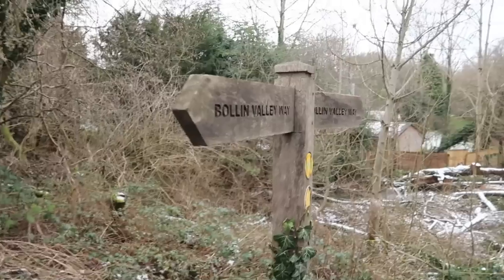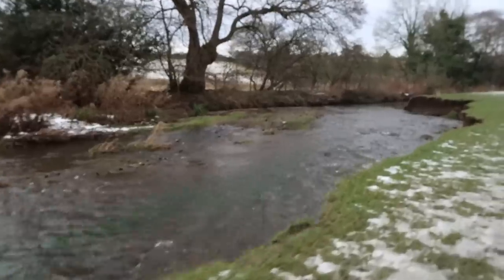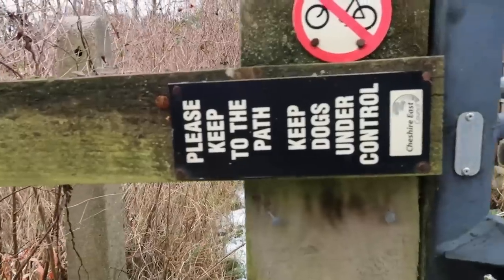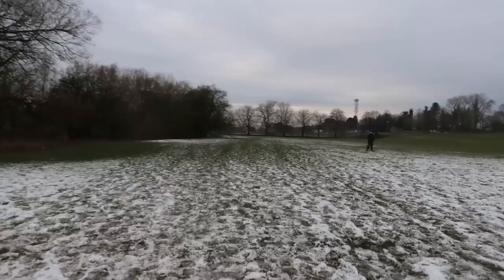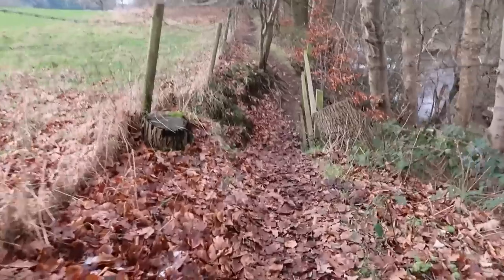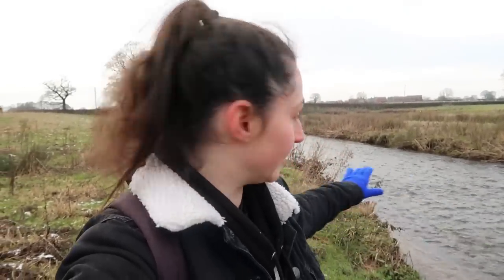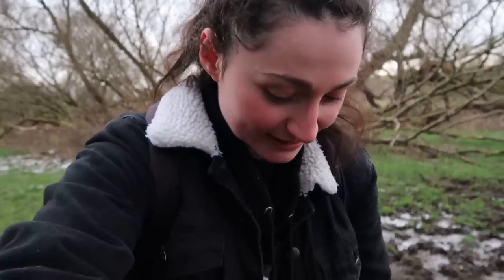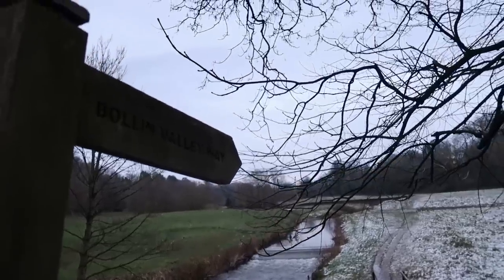The Muddy Way (Bollin Valley)!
The Muddy Way (Bollin Valley)! (22/01/23). I went for a very muddy and icey walk from Macclesfield to Wilmslow along the Bollin Valley Way.

A BIG THANKS to my patrons: Simon Poole, Rob Houghton, Paul and Rebecca Whitewick, Geoff Marshall, Stuart Goulding, Ian R, Sam Yates, Dave Eggleton, Jeff B, Joanne Welsh, mathew horton, Brian Gaskell, South Coast Dave, Mark Butterworth, Kevin Sturman, Colin Barrow, Darren Makin, Charley, John Brown, Eric Rivas, Jack Newell, oorail.co.uk, David Lay-Flurrie, Martyn Maconachie, Emma Page, David Collison, Rachel Wallace, Tim Woods, Mart'sMiscMix, Lucy Michela, John, Mark Morton, Manic, Ewan Ritchie, Dan Spence, Stephanie Carlyle, Pete Joels, Llamasayersc, JR, Joel Nichols, Jonathan Witty, jimnicebutdim, Marc Cannava, J & Jonathan Alwyn-jones